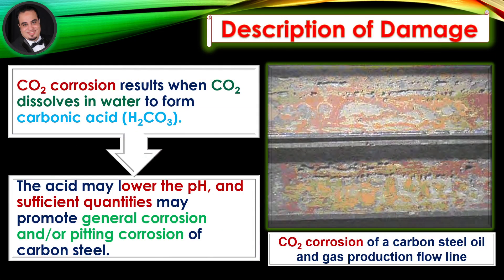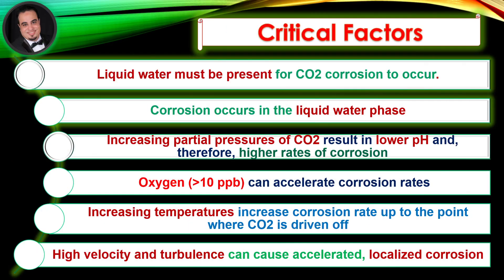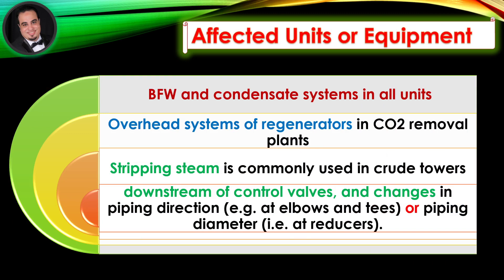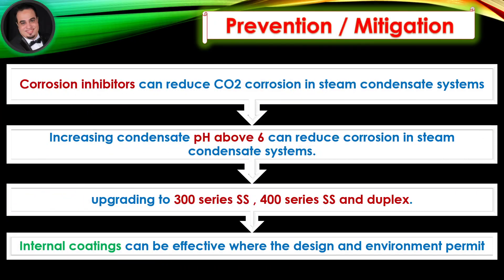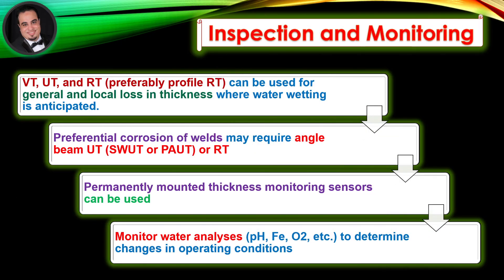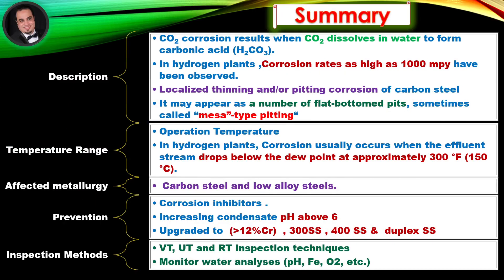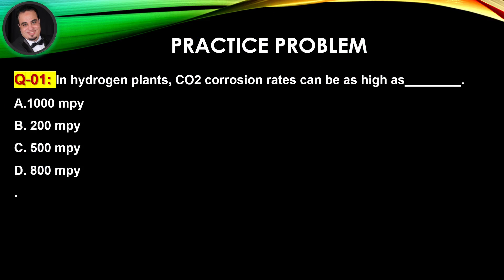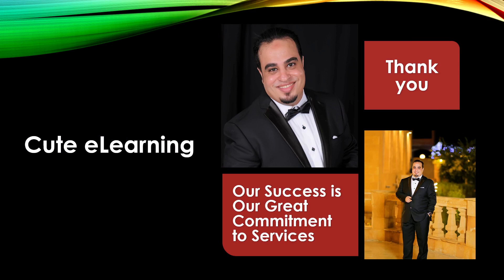ANSI/API RP 571 CO2 Corrosion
🌹🌺 Co2 Corrosion 🌹🌺
 Covered In This Video:
1. Describe or name the mechanism.
2. Description of Damage
3. Affected Materials
4. Critical Factors
5. Affected Units or Equipment
6. Appearance or Morphology of Damage
7. Prevention/Mitigation
8. Inspection and Monitoring
9. Related Mechanisms
10. Summary Of The Video
11. Questions and Answers
References
ANSI/API RP 571 Third Edition, March 2020